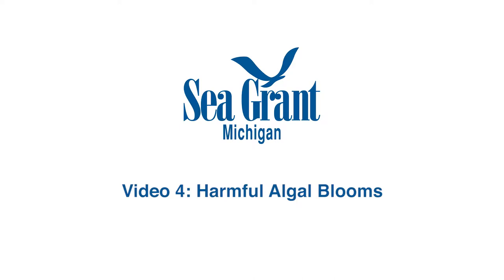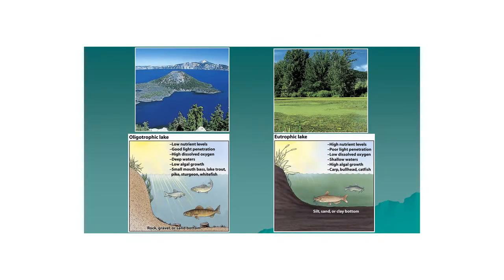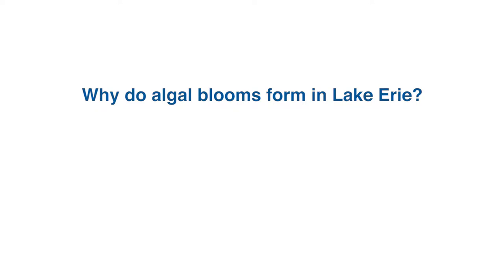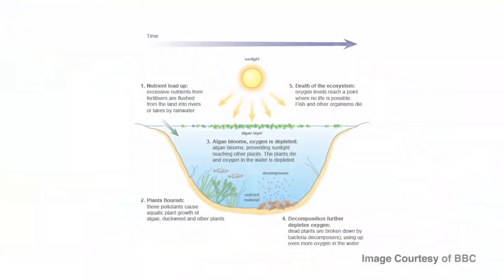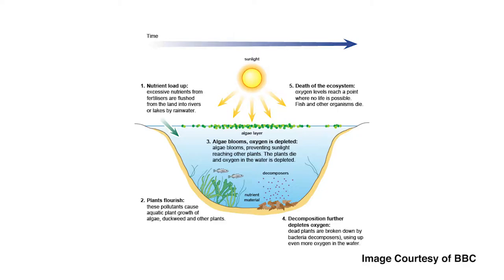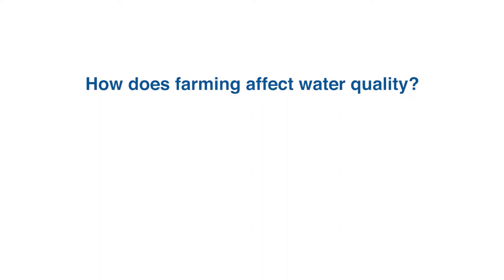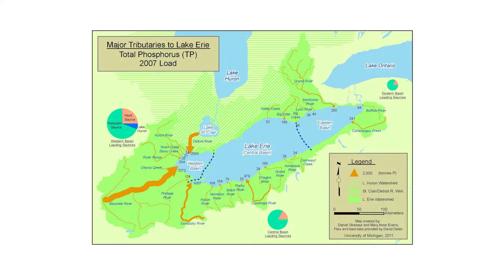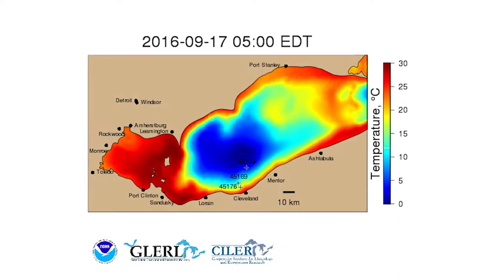Video 4 Harmful Algal Blooms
The following videos were created to supplement the curriculum on Climate Change and Water Quality in the Great Lakes. Scientists doing research under the NSF funded project give background information and explain concepts related to weather, climate change, water quality and harmful algal blooms in the Great Lakes.